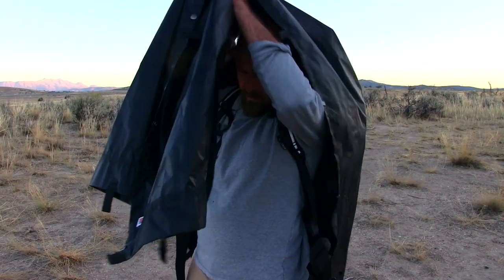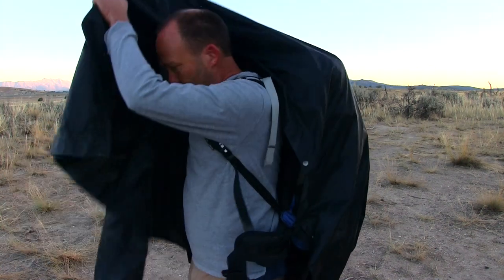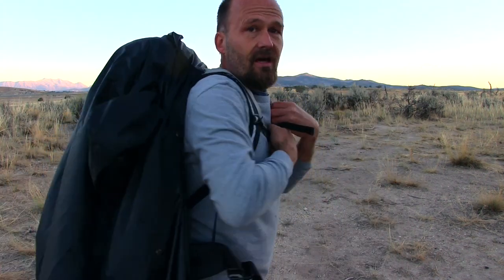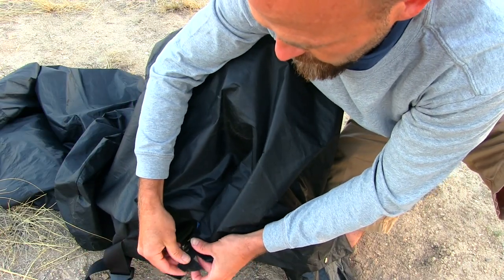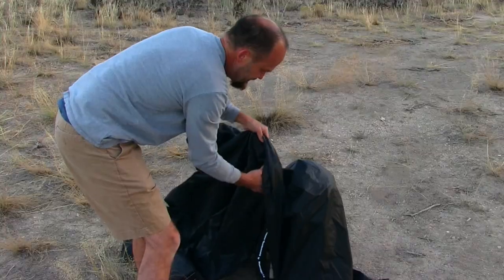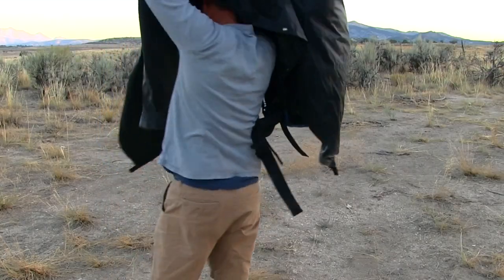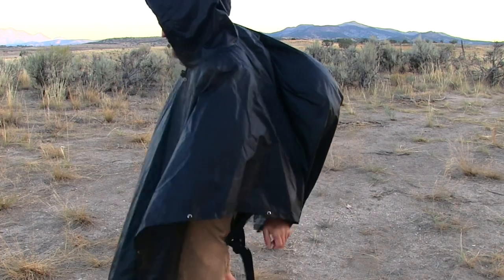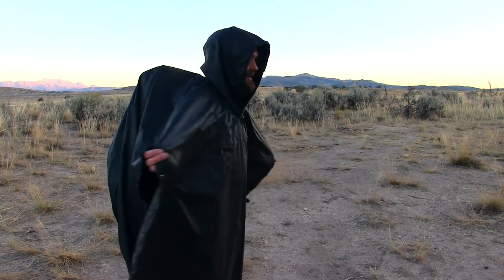SHORT Ultralight Backpacking Rain Gear Solution! Silnylon Hammock, Poncho, Tarp Shelter.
Rain gear and backpacks generally don't get along. Getting it on and off is a pain, sometimes the rain is intermittent and having rain gear on in the sunshine is not an option. This poncho system solves all those problems. Even though it's durable, it remains ultralight by being multi use as it works as a hammock, ground cloth or tarp shelter at camp.

As you can tell, I love mine! I backpack in the High Uintas, the weather is very unpredictable and getting wet and cold can mean hypothermia. I take preparedness for bad weather very seriously and feel very confident with my system.